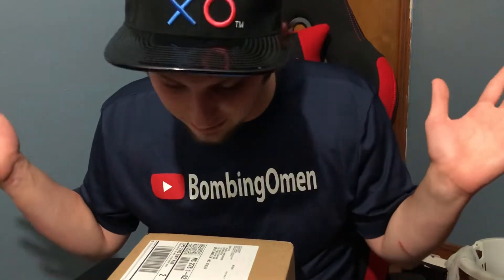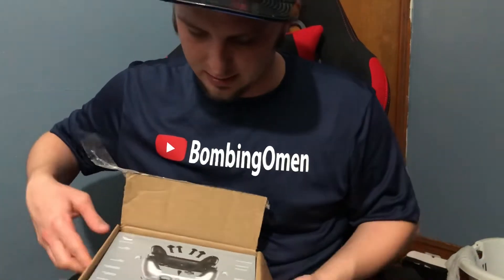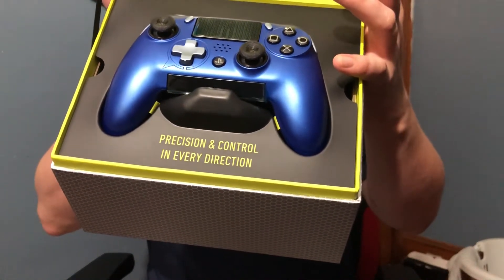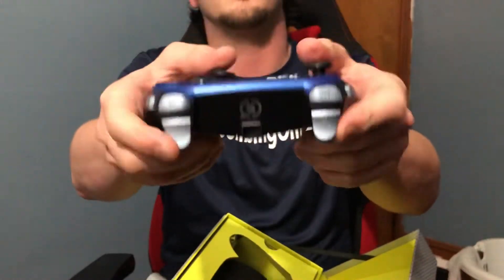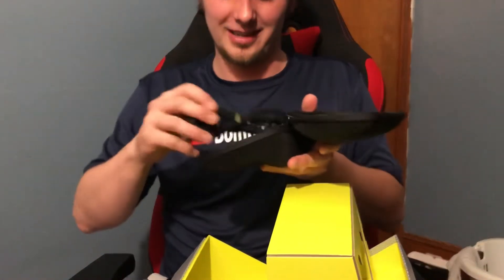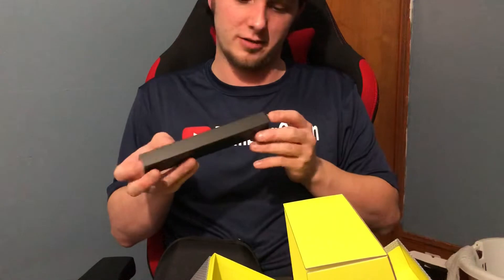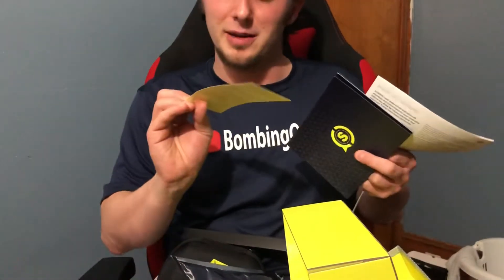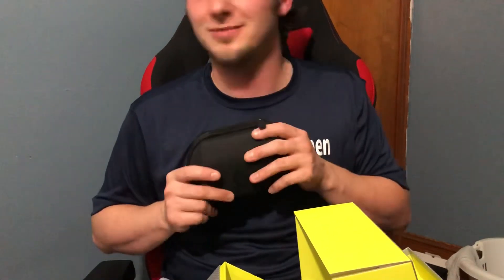Unboxing Metallic Blue Scuf Vantage! Updated Model?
So I’ve been waiting a good while for this controller to get delivered. I personally contacted Scuf to figure out why it was taking so long. They told me the first batch of controllers had a ton of issues. So they were working on updates them to make sure the next batch wouldn’t have these problems. This controller feels EXACTLY like an Xbox controller.

If you want to donate and support me then hit this link 👇👇👇.

Be sure to like that page!

Stay up to date with my gaming quests on my personal facebook